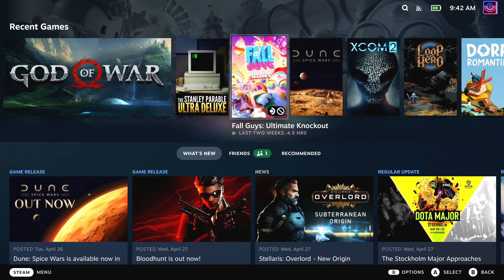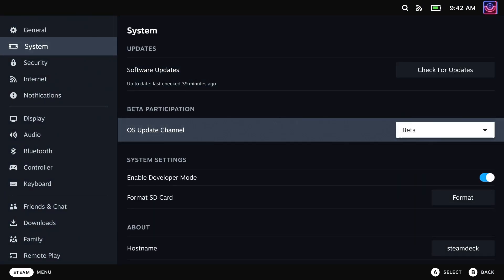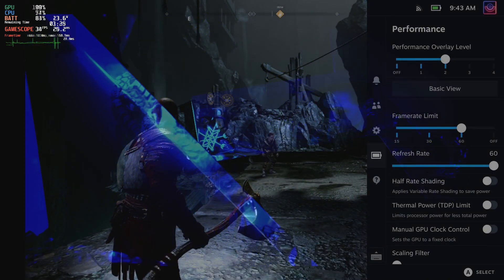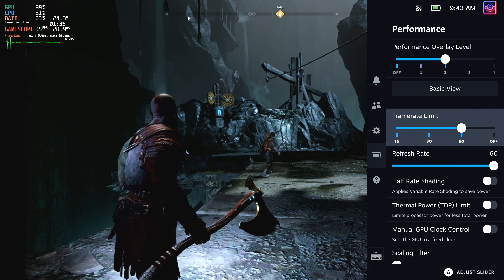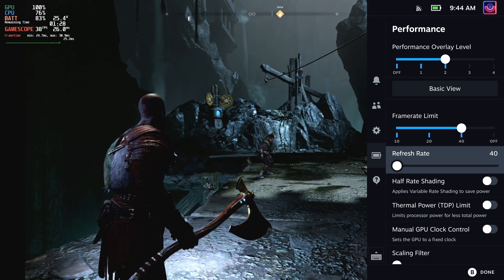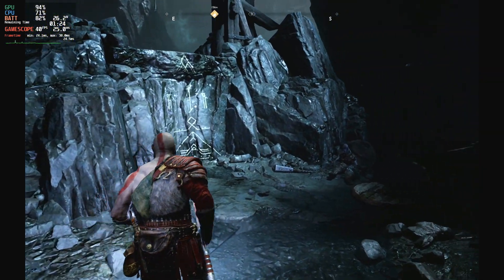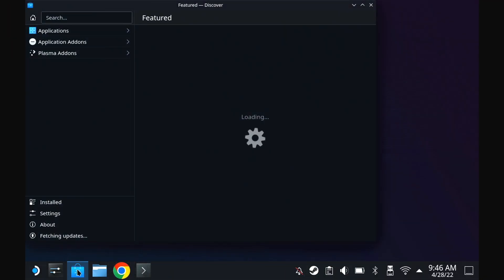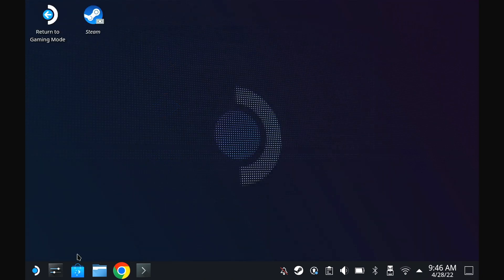Steam Deck - SteamOS 3.2 Beta with Refresh Rate Switching, new Fan Curve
Wow, another big SteamDeck update with SteamOS 3.2 Beta now available. Let's go over the main changes. Note: the stutter you see when switching refresh rate, is me cutting out the screen blanking to not give you headaches ;)